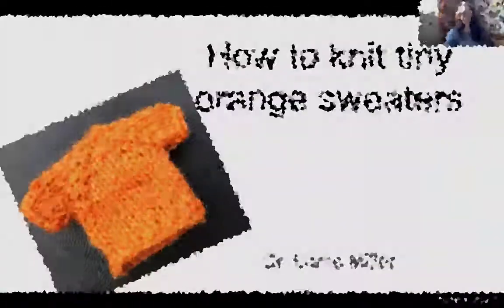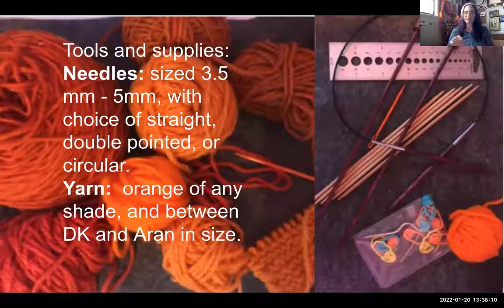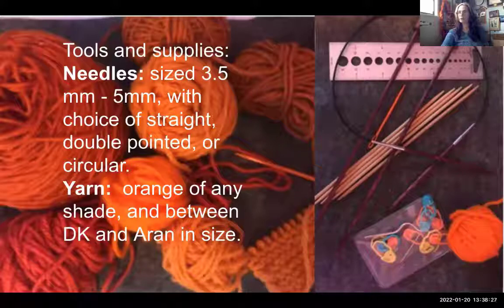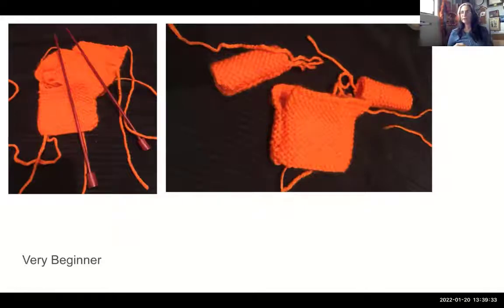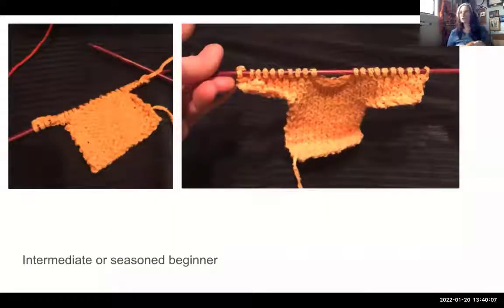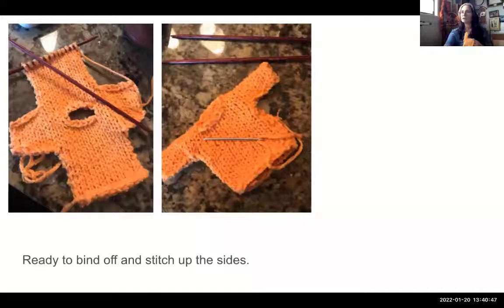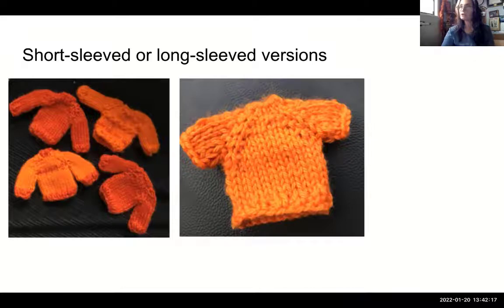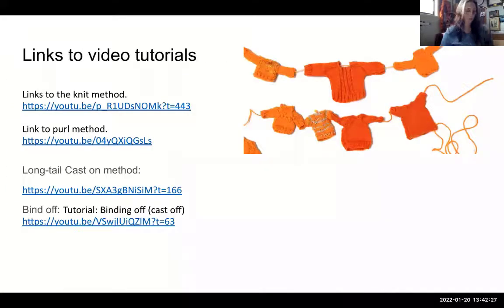Knitting a Tiny Orange Sweater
Background: The Orange Shirt Project was developed to acknowledge the impact of residential school in Indigenous people in Canada. As of January 2022, over 7000 unmarked graves have been discovered. In each grave is a child who did not return to their family and home. This dark legacy has not been widely acknowledged in Canada although there are intentions such as this project that aim to ensure that this does not continue. In the spirit of Truth and Reconciliation this project provides an opportunity to stand with Indigenous people and to recognise their loss and pain. It is also offered as a way for healing. The Tiny Orange Sweater Project, initiated by Jennifer Kent Symons on Facebook in summer 2021 now has 448 members across Canada. Lorrie Miller and Shannon Leddy have participated in this project and were inspired to develop a related project here at UBC. The Orange Shirt Project at UBC is hosted by Department of Curriculum & Pedagogy. This is an invitation to contribute by providing your version of a shirt or sweater in orange that can be added to an art installation in the Scarfe Building at UBC.

v1.2